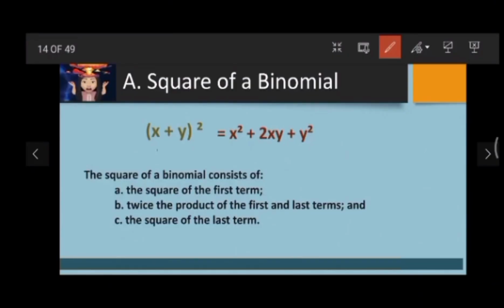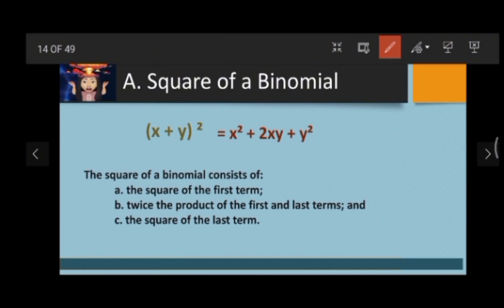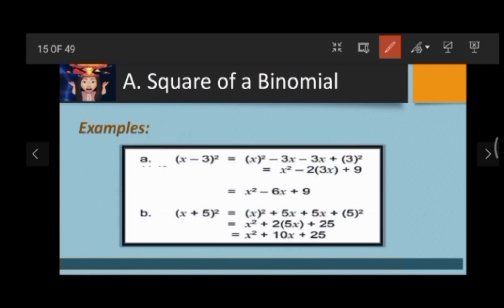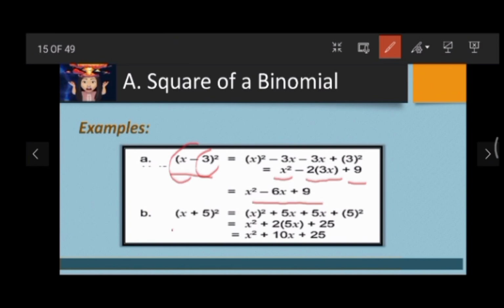HOW TO FACTOR USING SQUARE OF BINOMIAL MATH 8 || QUARTER 1